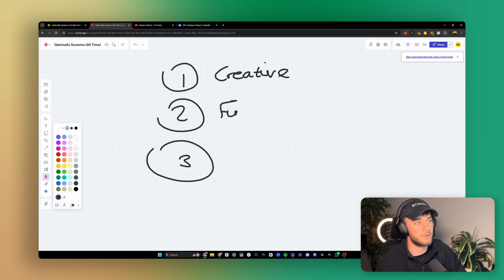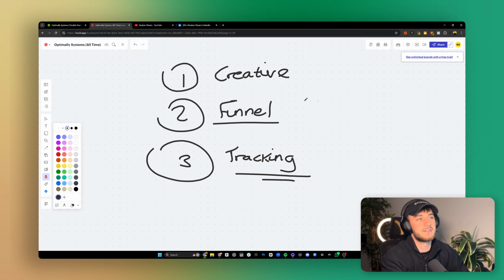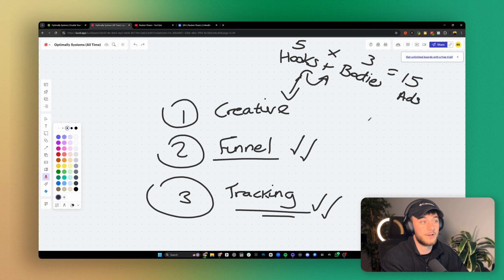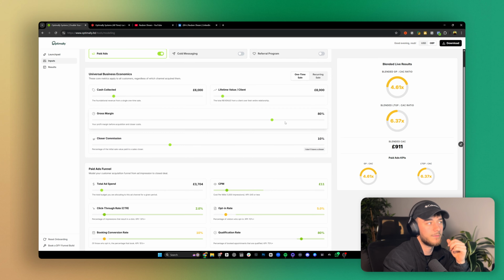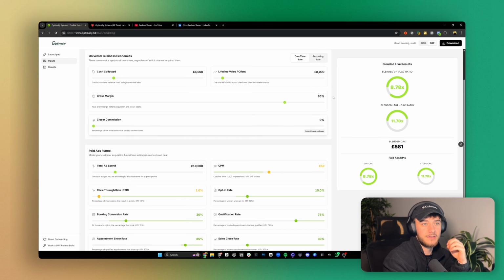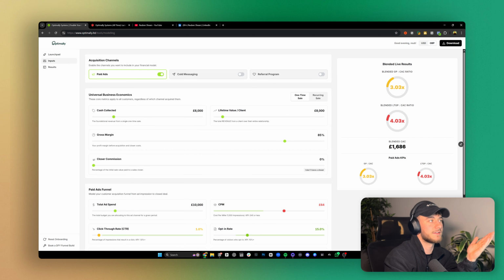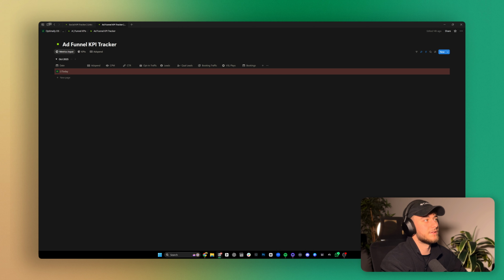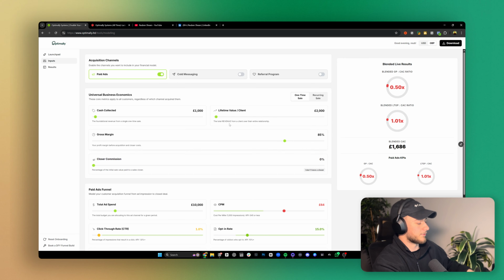Here's The Ad Funnel That Makes $50,000 in 30 days (easily)